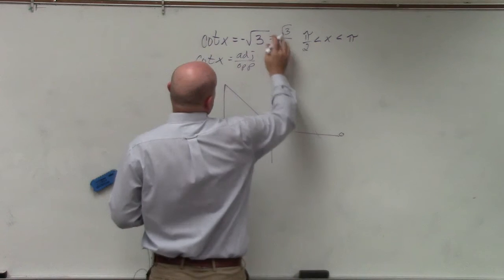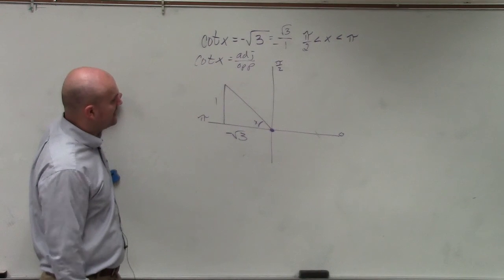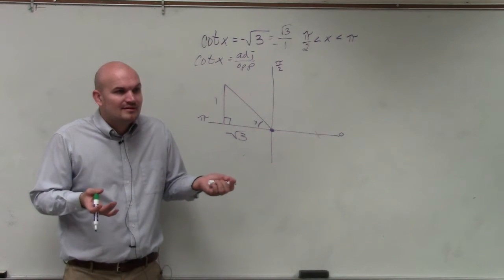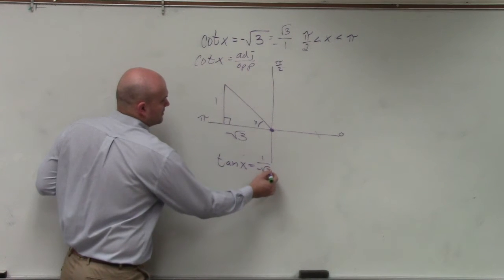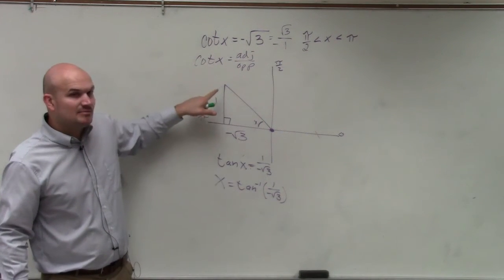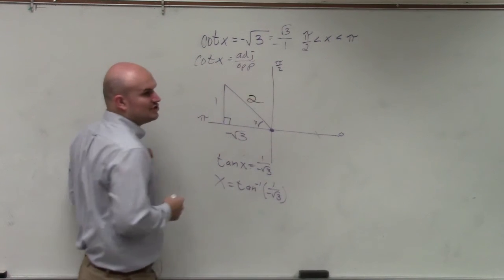How to Find the Angle Given a Trigonometric Equation